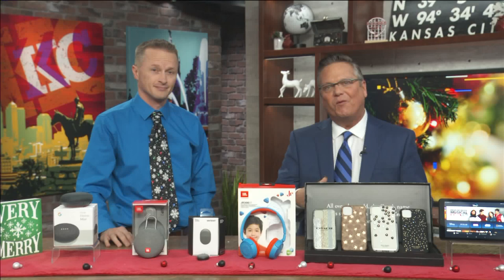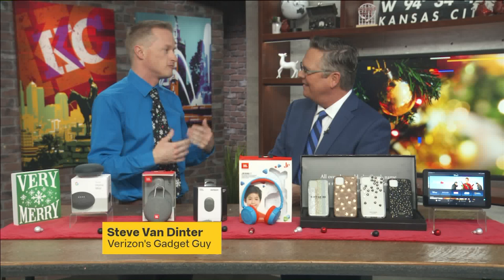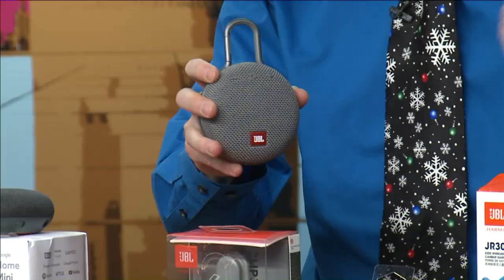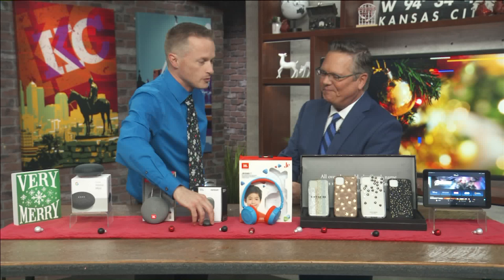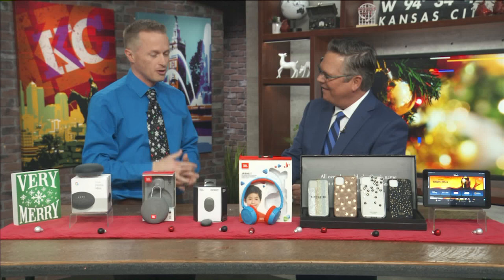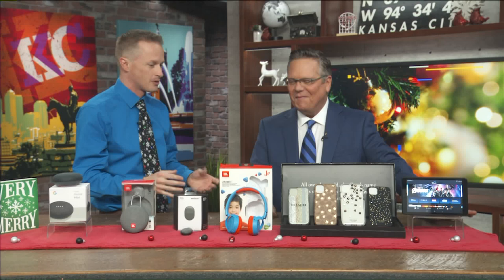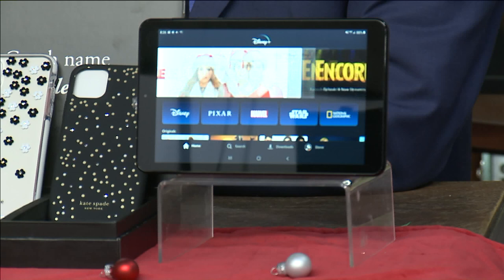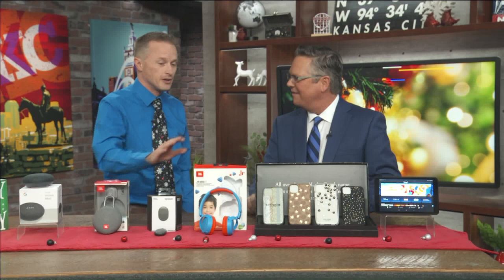Top Gadgets for Under $100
Verizon's gadget guy Steve Van Dinter reveals the top tech gifts for under $100.